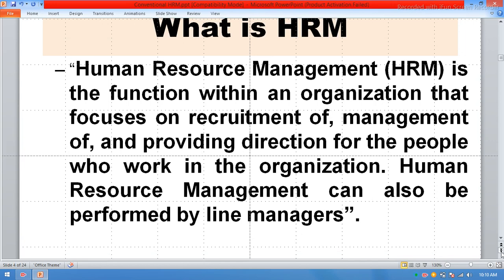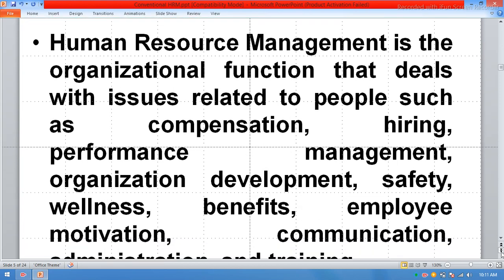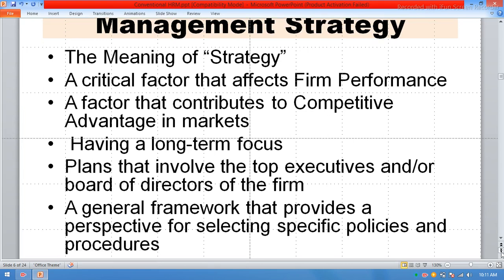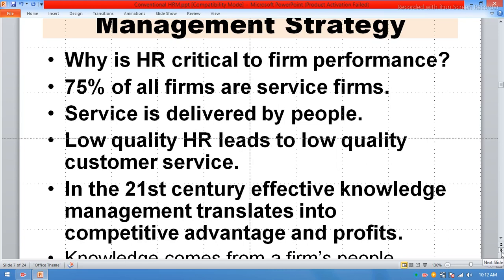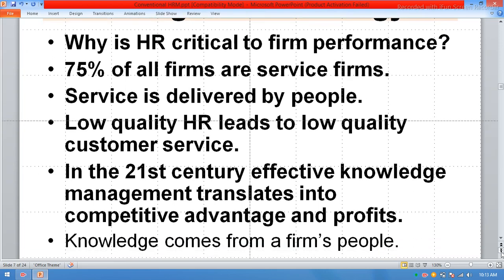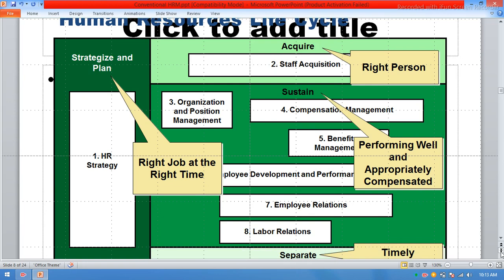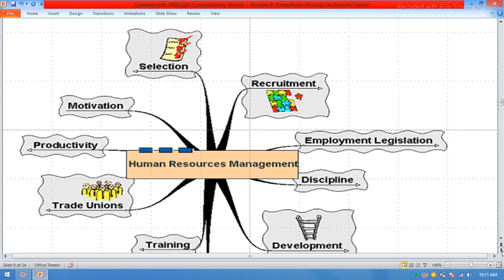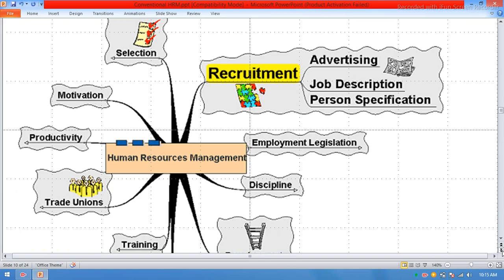ani gul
Dear  viewers,
Asalamalikum
I  created this channel to provide  best service to viewers. I shall share presentation regarding the following topics.
Participatory rural appraisal,
value chain
conservation nature